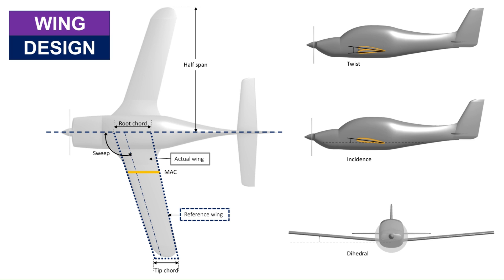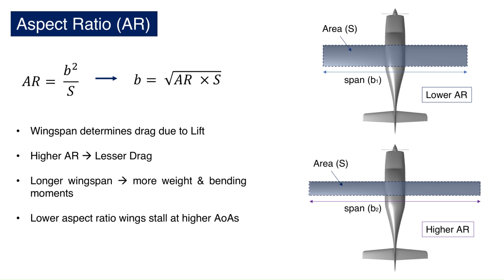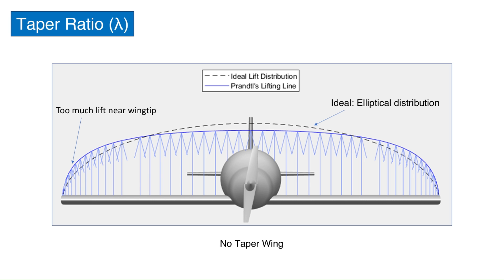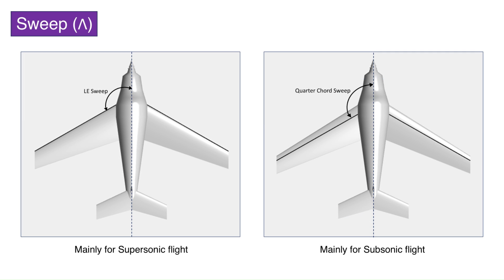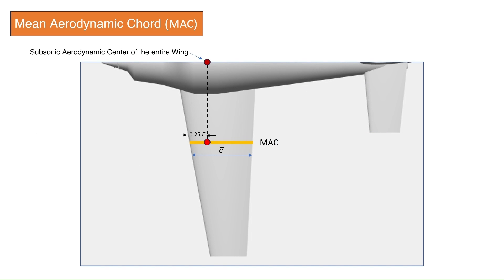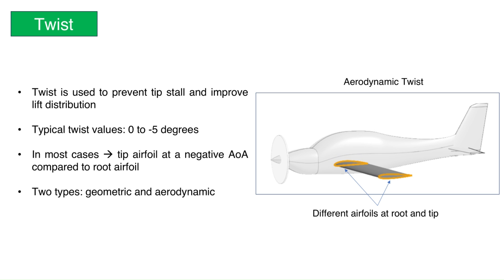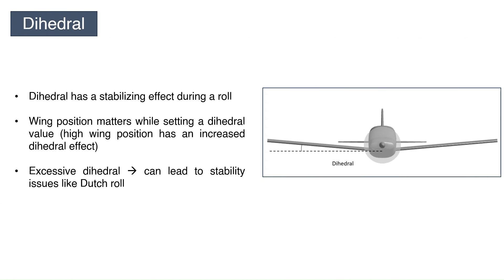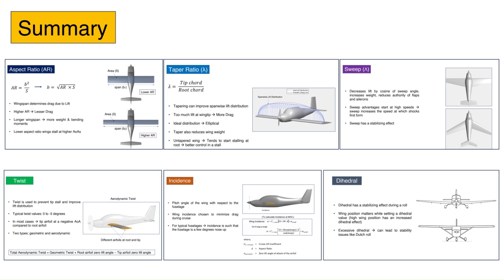How To Design An Airplane Wing | Aspect Ratio, Taper, Sweep, MAC, Incidence, Twist & Dihedral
In this video, we will look at all the important parameters used to decide on the wing geometry and layout while designing an aircraft. The parameters discussed are aspect ratio, taper ratio, sweep, mean aerodynamic chord, twist, incidence, and dihedral, all of which are crucial for wing design.

Sources:
Aircraft Design: A Conceptual Approach - Daniel Raymer (section 4.3)
Simplified Aircraft Design for Homebuilders - Daniel Raymer (wing geometry and airfoil selection section)
Basics of RC Model Aircraft Design (chapter 5)